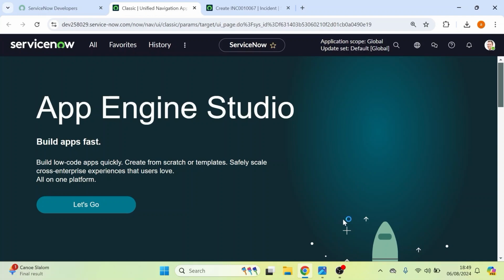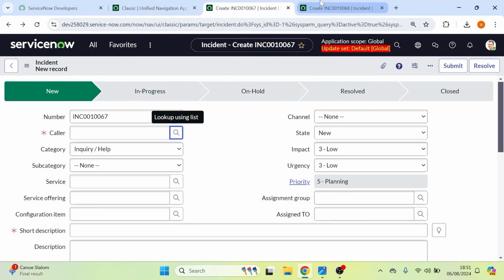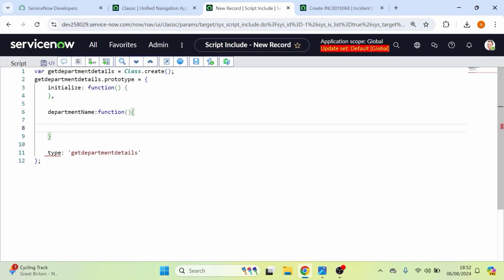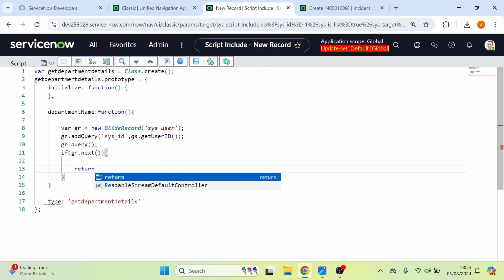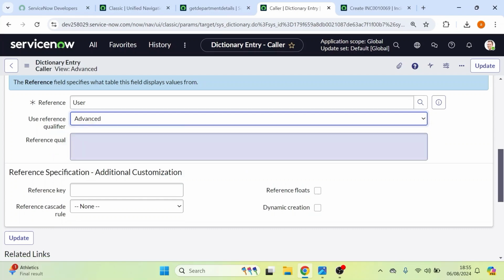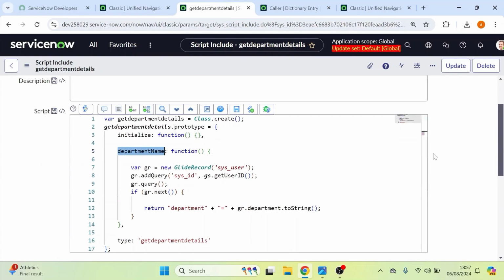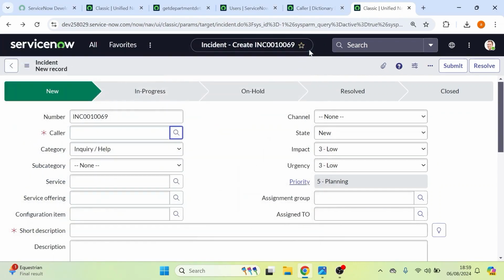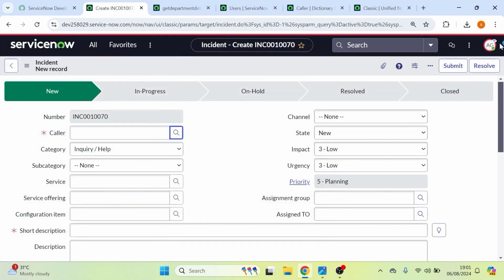How to Call Script Include from a Advanced Reference Qualifier in ServiceNow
Welcome Everyone!! In this video,we dive how to call Script Includes from Advanced Reference Qualifiers.
Whether you're a ServiceNow admin or just getting started, this video will walk you through how to call Script Includes from Advanced Reference Qualifiers.

In this video, you'll learn:
1.What Reference Qualifiers are
2.Understanding Script Includes in ServiceNow
3.How to call Script Includes from Advanced Reference Qualifiers